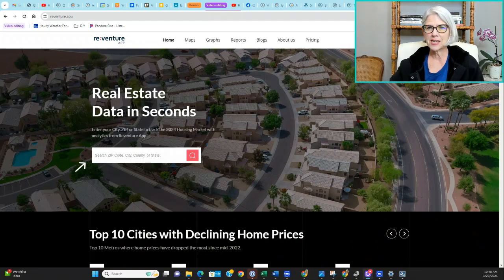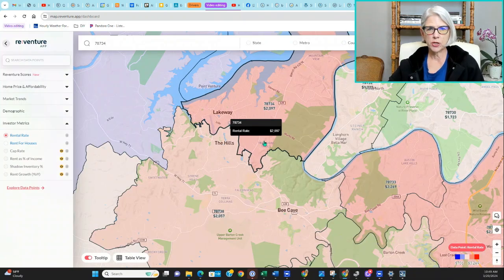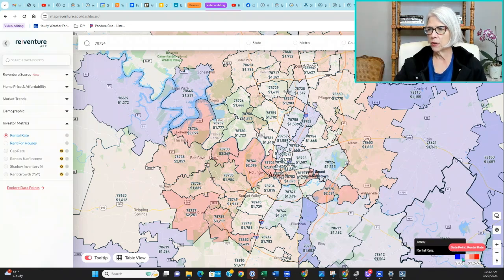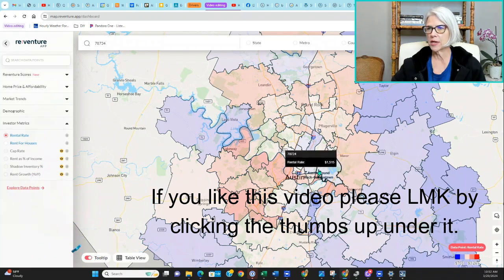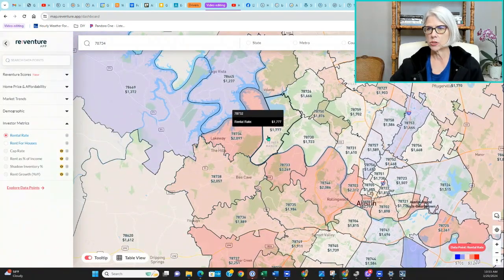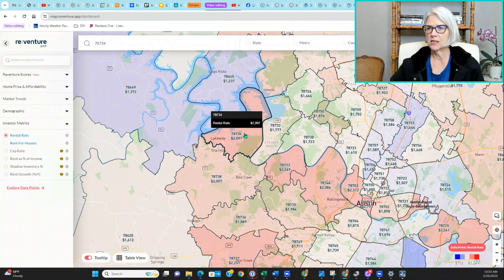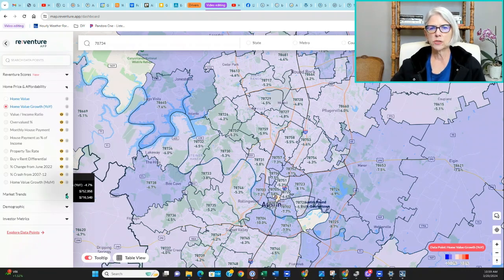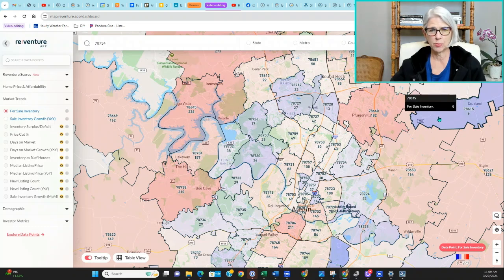Retirement Planning Tool To Improve Net Worth Accuracy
Here's my complete investing course that steps you through the calculation for how much you need for retirement, investing methods with templates, handouts and video training on my

ABOUT: Retire Certain helps investors use their assets to fund their desired lifestyle before and during retirement.

Nothing in this video is meant to be taken as personal financial advice.
This channel is owned and operated by Brigadoon Investments, LC.

Camille Gaines, AFC
Investment coach and real life investor
Accredited Financial Counselor